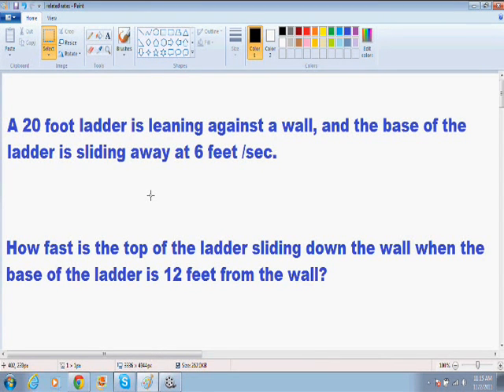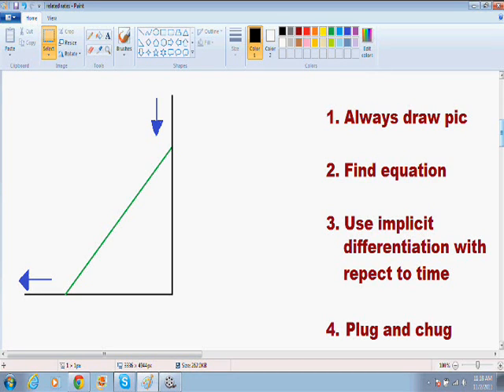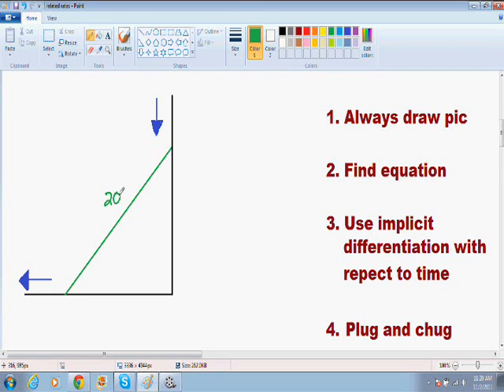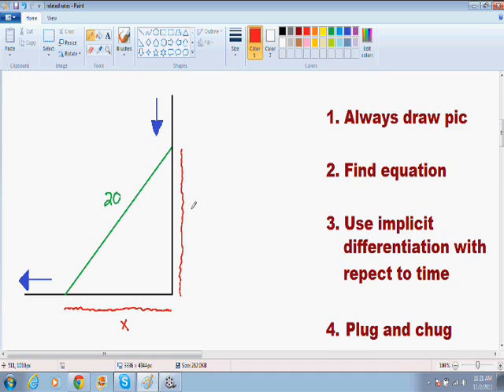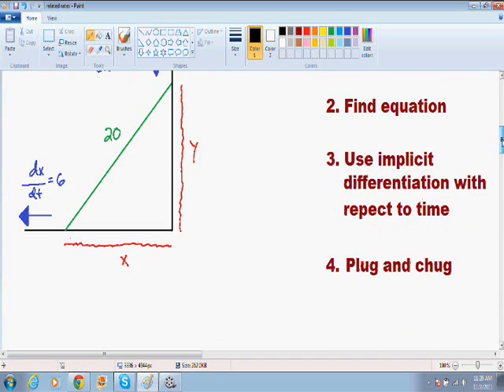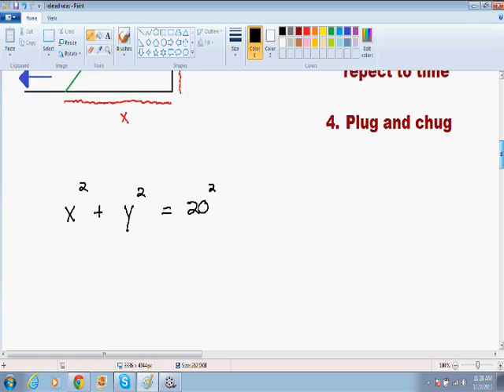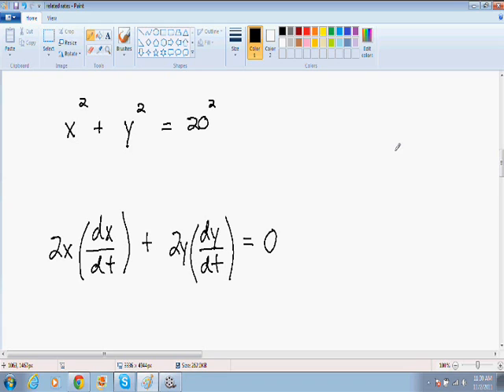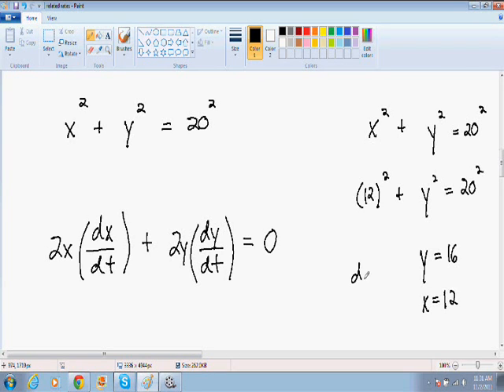Related Rates - Calculus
for all my videos about related rates and all other topics in Calculus.